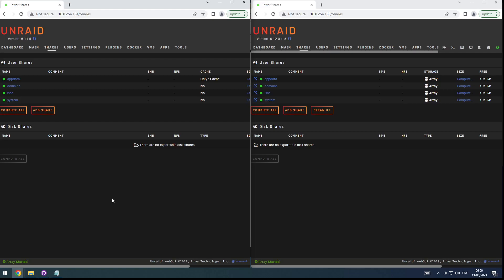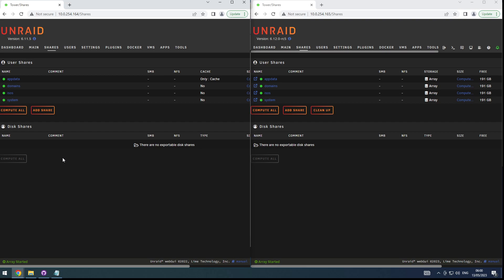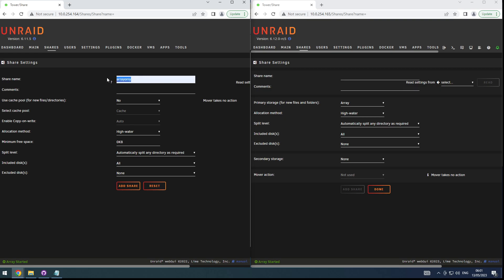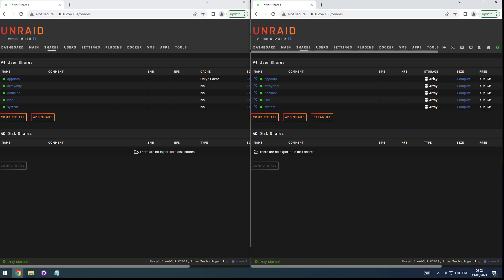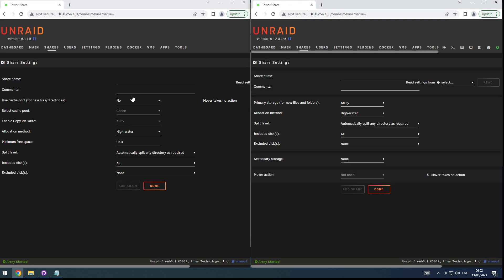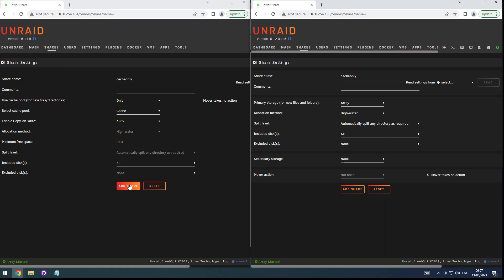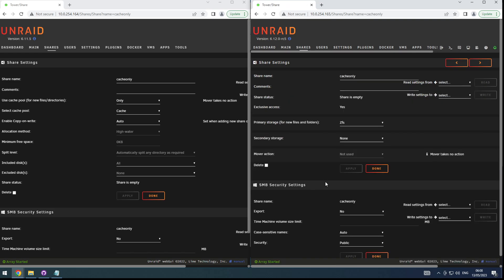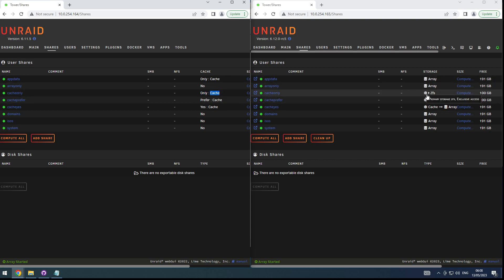Unraid 6.12 - New Share configuration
I know all the unraid 6.12 hype is about ZFS, but I'm more hypes about the new share configuration.

While going through the patchnotes  and setting this up, I got a bit confused at first, and ran into issues, that I managed to fix.

In this retake, I provide an unscripted side by side comparison of how shares have changed, how to setup shares for the same result on both systems, and how I fixed my issues.

I do believe the new share settings will become very powerful in the future, and expect to see more options (like zfs, or what I forgot to mention in the video: multiple arrays!) in coming updates.

I had to explain (very basic) what shfs is, how it works, and why it can be bad. And how you can verify in 6.12 (but not in 6.11, as far as I know) that it's not used when you don't want it.

This is also the issue I had: It was still being used when I didn't want to, and I show a way around that.